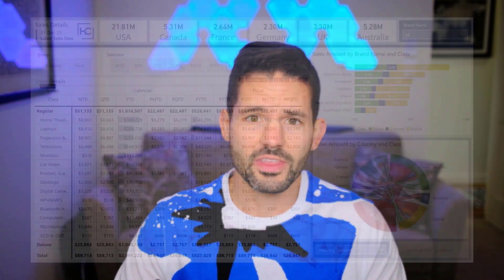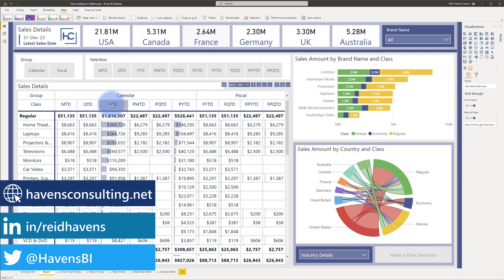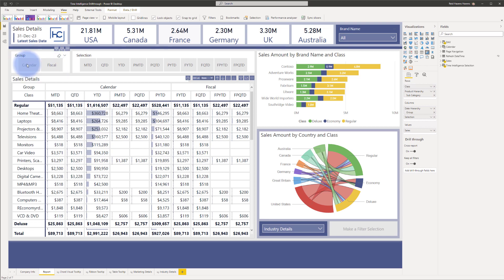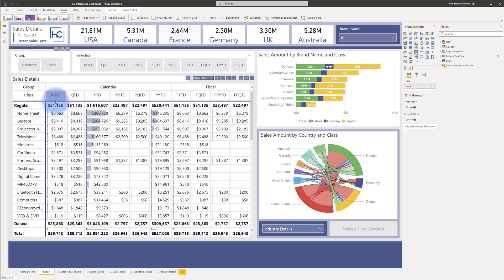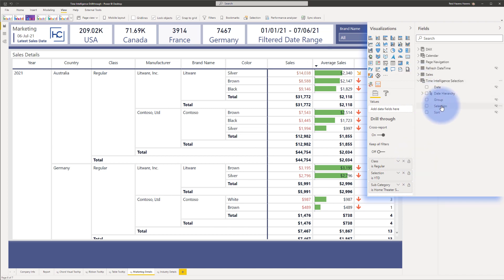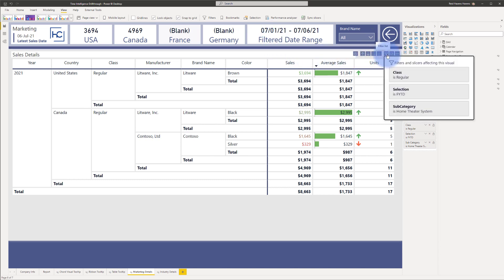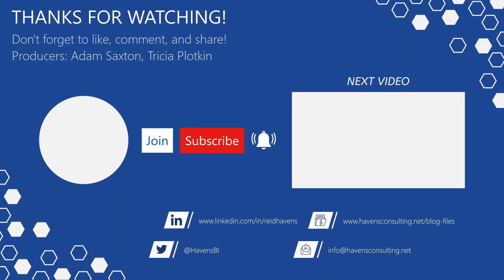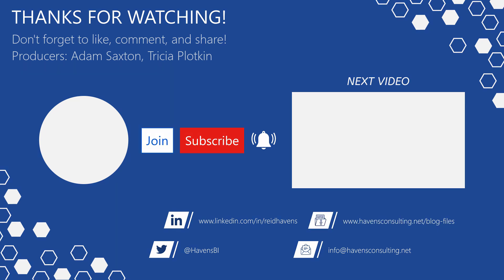Integrating Time Intelligence Filters with Drillthrough in Power BI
Learn how to combine a Time Intelligence table with a matrix visual to propagate date filters through a Drillthrough action in Power BI.

VIDEO CHAPTERS 🎥
0:00 - Start of Video
0:33 - Content Intro
1:33 - Showing Drillthrough Action